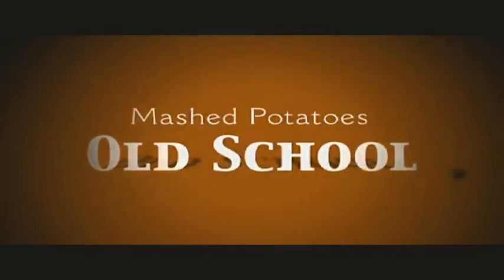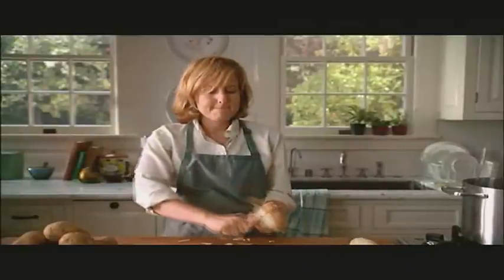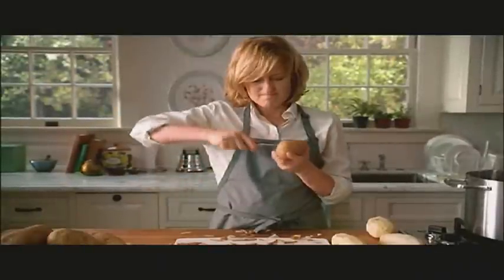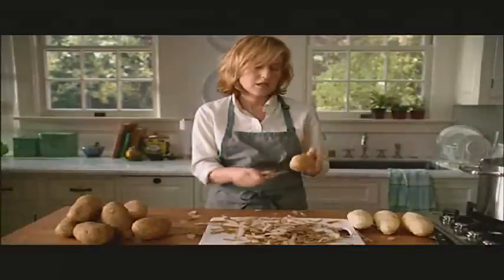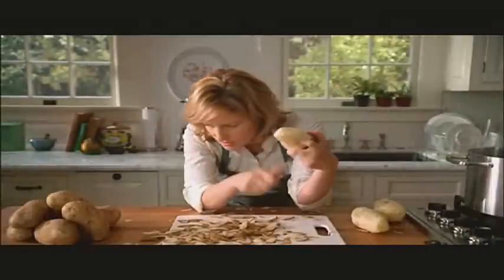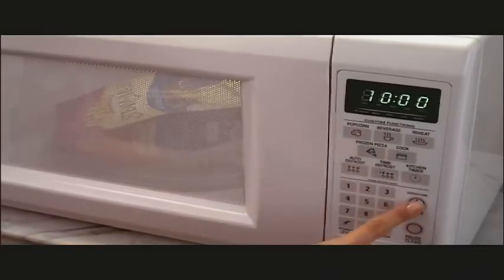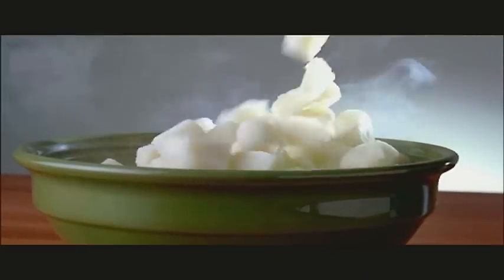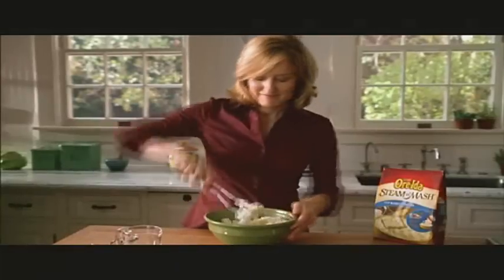Ore-Ida Steam n'Mash Commercial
Introducing Ore-Ida® Steam n Mash™. Real peeled and chopped potatoes that you steam in the microwave for ten minutes, then mash your way with milk and butter. Find them in your grocers freezer. Steamnmash.com